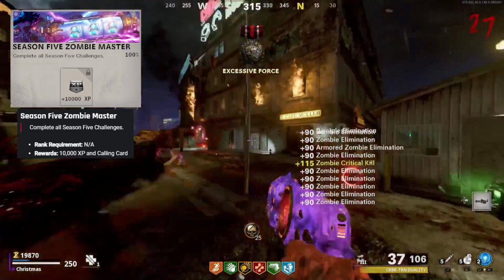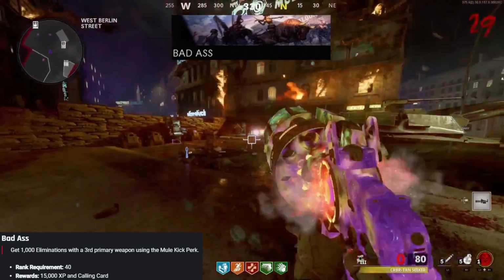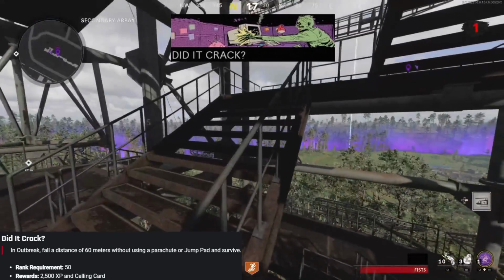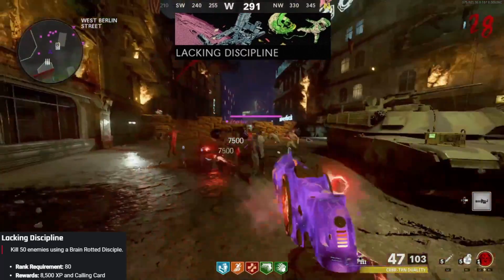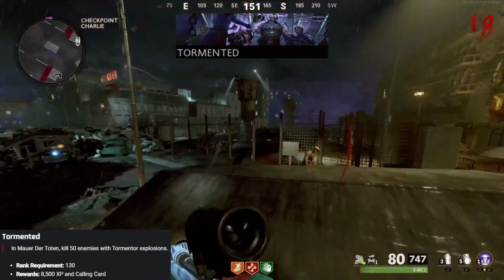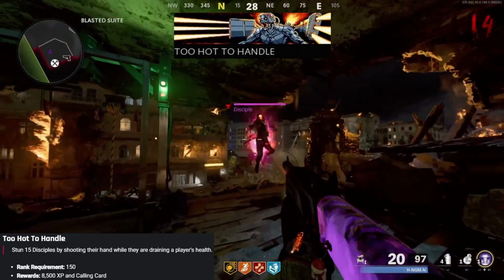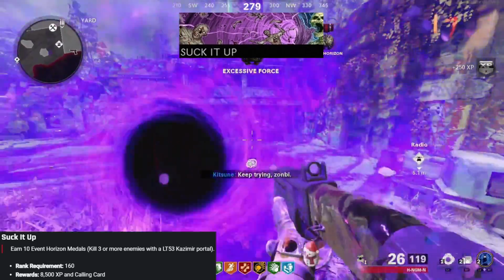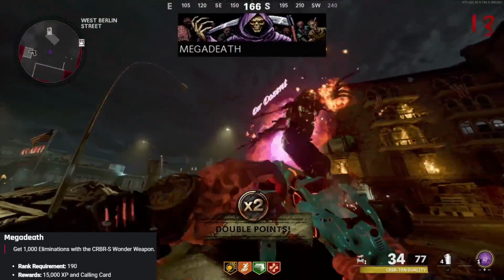SEASON 5 COLD WAR ZOMBIES CHALLENGE GUIDE!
I’m so bad at voiceovers! 😂
00:11 Rooftop Escape
00:31 Trained To Kill
1:17 Fast Burn
1:47 Slow Burn
2:26 Bad Ass
3:06 Did It Crack
3:35 Bloodlust
3:57 Livin’ Thing
4:47 Lacking Discipline
5:40 Height Impaired
6:21 Tormented
8:15 Too Hot To Handle
9:00 Suck It Up
9:40 Jackalope / Limbo / Scope It Out / Weather The Storm / Aim For The Sky
10:43 Heavy Metal
10:54 Megadeath
11:20 Outro

Cheers!

Call Of Duty: Black Ops Cold War Zombies
Complete Challenge Guide & Walkthrough

Rooftop Escape
In Mauer Der Toten, successfully Exfil at Round 21 or higher 3 times.
Rank Requirement: N/A
Rewards: 2,500 XP and Calling Card

Trained to Kill
In Mauer Der Toten, use Trains to kill 50 enemies.
Rank Requirement: 10
Rewards: 8,500 XP and Calling Card

Fast Burn
Kill 25 Specials or Elites with the Flamethrower Support.

Slow Burn
Get 250 Napalm Burst Burn Kills.

Bad Ass
Get 1,000 Eliminations with a 3rd primary weapon using the Mule Kick Perk.
Rank Requirement: 40
Rewards: 15,000 XP and Calling Card

Did It Crack?
In Outbreak, fall a distance of 60 meters without using a parachute or Jump Pad and survive.

Bloodlust
Earn 5 Bloodbath medals using a primary melee weapon (Killed 20 enemies rapidly).

Livin' Thing
In Mauer Der Toten, kill 100 enemies with Klaus.

Lacking Discipline
Kill 50 enemies using a Brain Rotted Disciple.

Scope It Out
Get 1,000 Eliminations using a weapon with a 2x magnified scope or greater.

Limbo
In Mauer Der Toten, stay in "Death Strip" for 5 consecutive Rounds.

Weather The Storm
Kill 100 enemies stunned by the Tesla Storm Field Upgrade.

Height Impaired
Get 250 Eliminations from a lower elevation of 5 meters or more.

Tormented
In Mauer Der Toten, kill 50 enemies with Tormentor explosions.

Aim For The Sky
Get 1,000 Critical Kills with Shotguns.

Too Hot To Handle
Stun 15 Disciples by shooting their hand while they are draining a player's health.

Suck It Up
Earn 10 Event Horizon Medals (Kill 3 or more enemies with a LT53 Kazimir portal).

Jackalope
In Outbreak, earn 25 Jackrabbit medals during Objectives (Killed 20 or more enemies consecutively without getting hit).

Heavy Metal
Earn 10 Scrap Metal medals (Killed a Krasny Soldat).

Megadeath
Get 1,000 Eliminations with the CRBR-S Wonder Weapon.